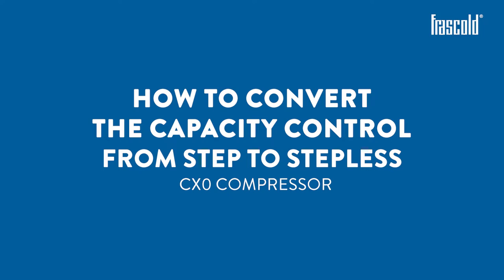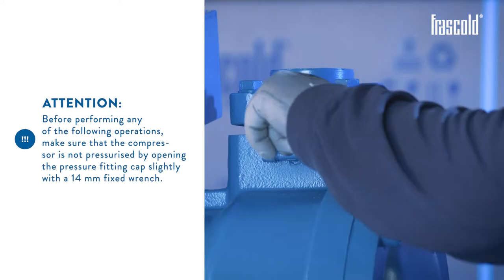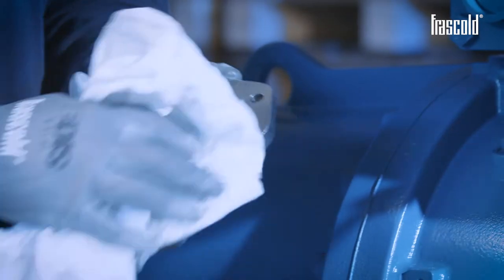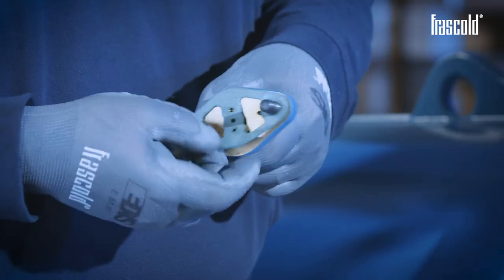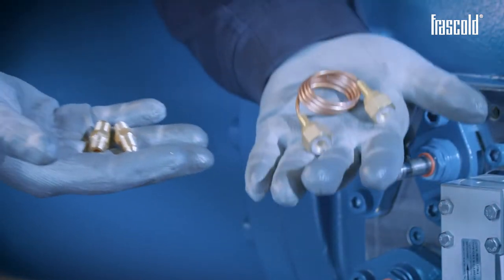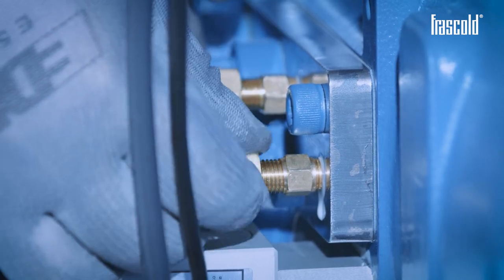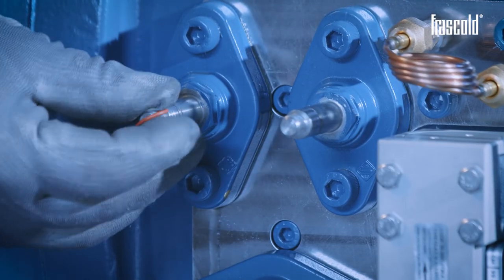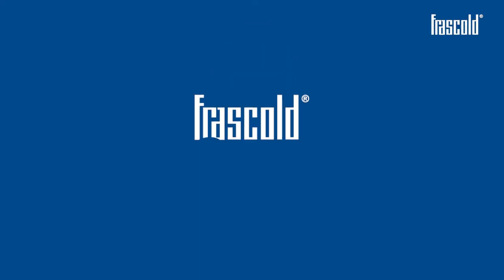Frascold - How to convert the capacity control from step to stepless - CX0 compressor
Discover how to convert the capacity control from step to stepless of the CX0 compressors.